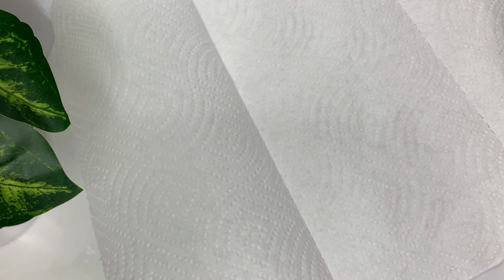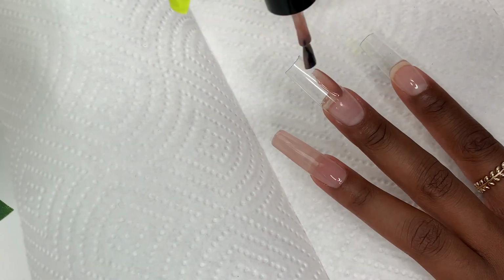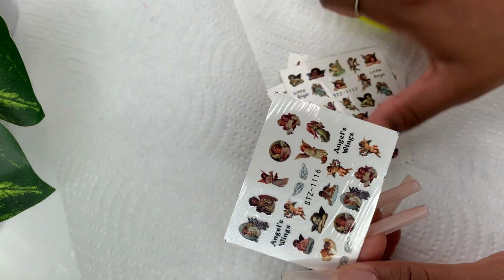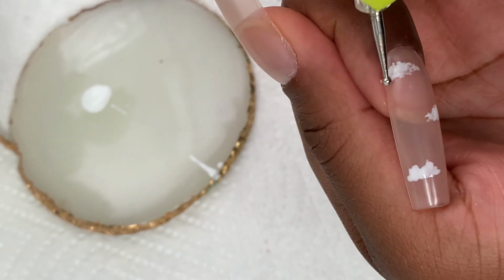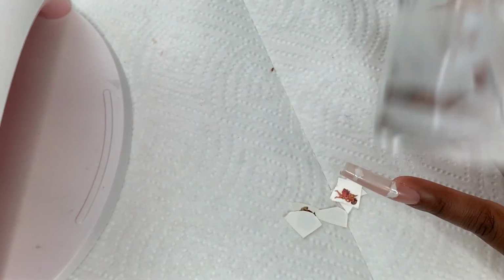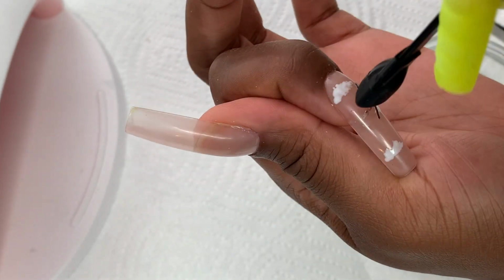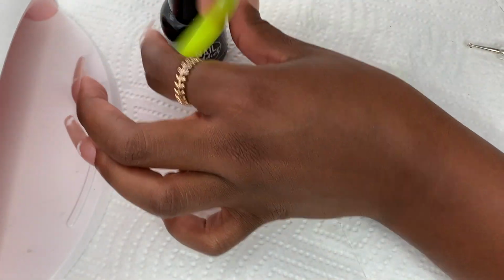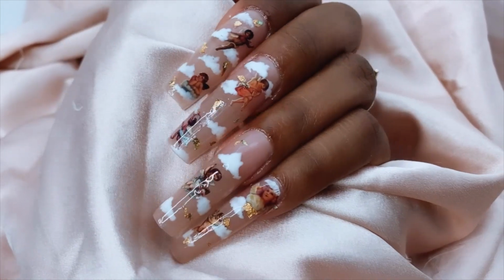ANGELIC NAIL DESIGN | HOW TO APPLY WATER DECALS + GIVEAWAY🎉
August 6th - August 10th

🚨RULES: You MUST...

 (Leave your ig name in your comment as well so I can contact you if you win. Please make sure it is not private)

One lucky winner will receive 5 GEL POLISHES from Nail Addict (yes you can pick which colors you would like).

MAKE SURE YOU WATCH IN 1080 HD

COMPANIES LOOKING TO COLLAB, EMAIL THE ADDRESS BELOW

SOCIAL MEDIAS…BUT WHY YOU NOT FOLLOWING THO?!

PRODUCTS